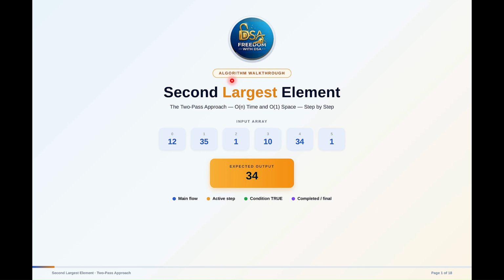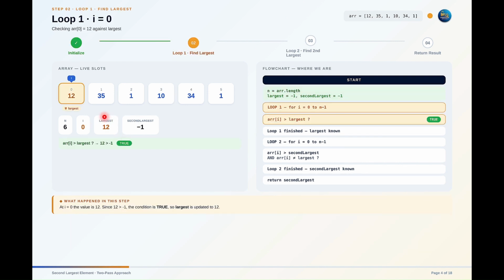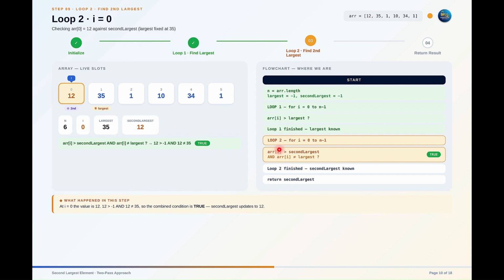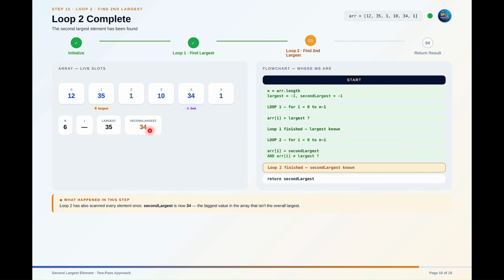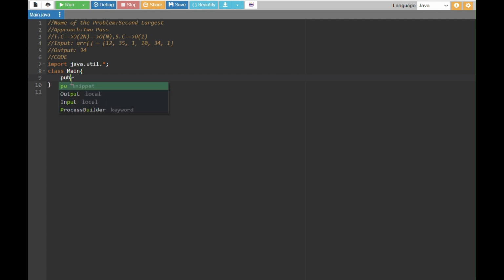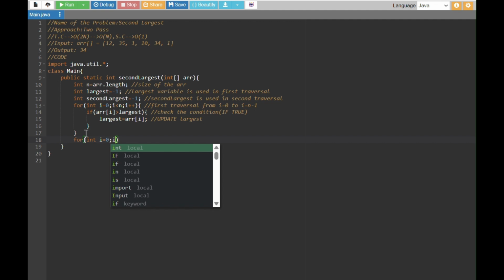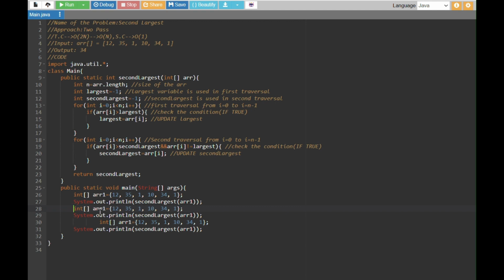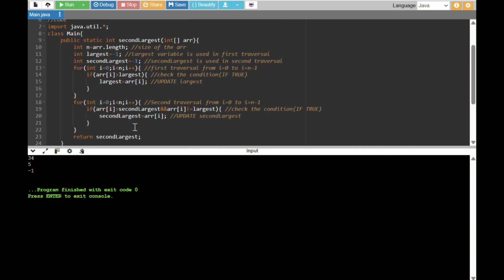Second Largest(Better)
Lets improve the efficiency of the Algorithm